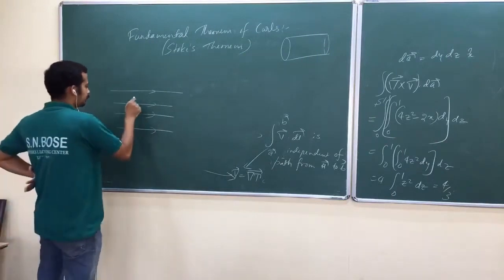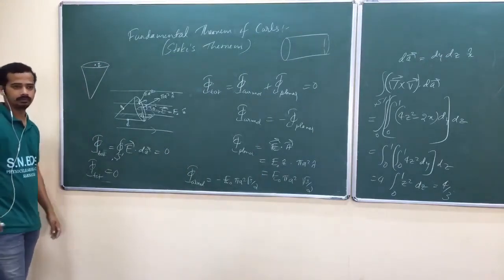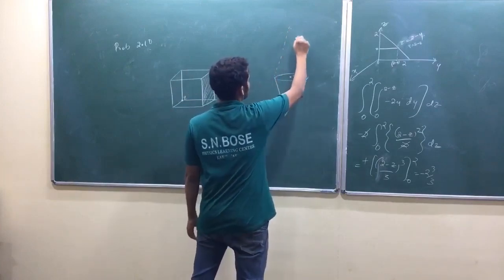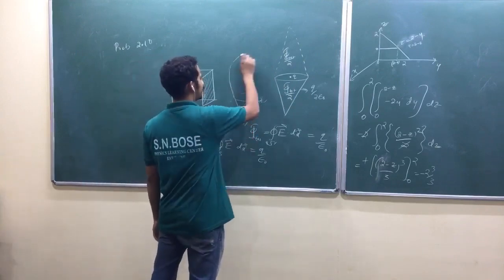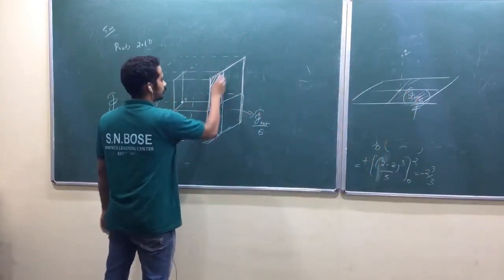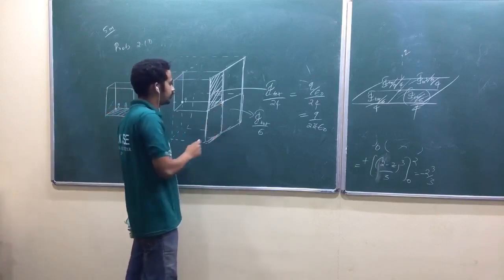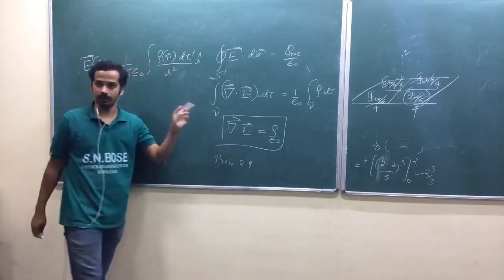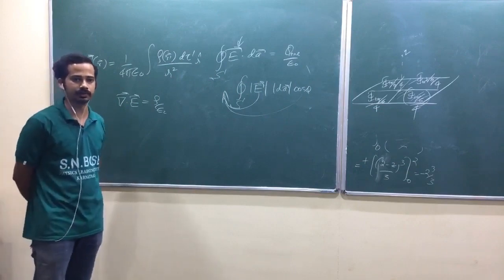Flux through the open surface using Gauss Law concept | CSIR-NET | GATE | JEST | TIFR | ED2.6